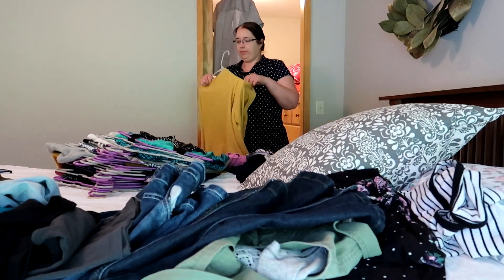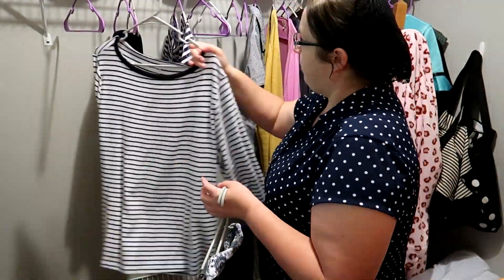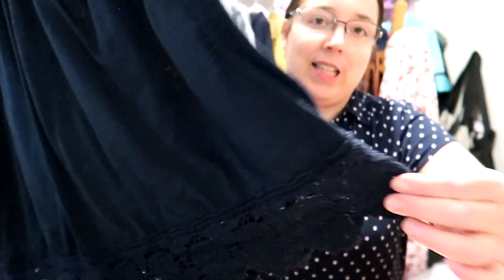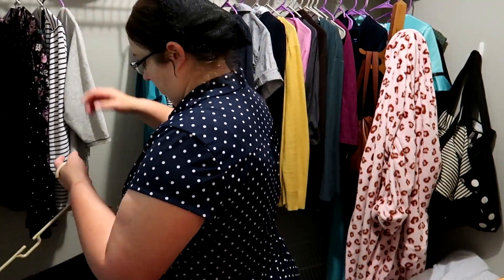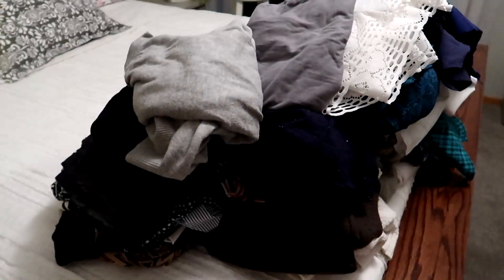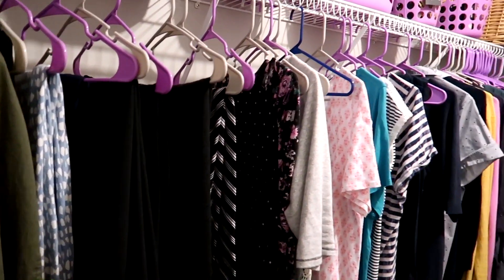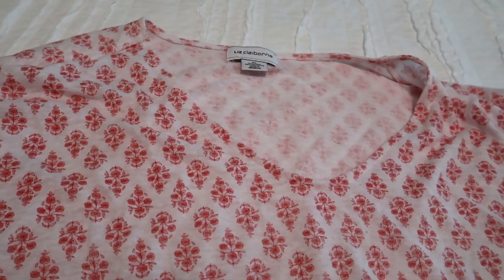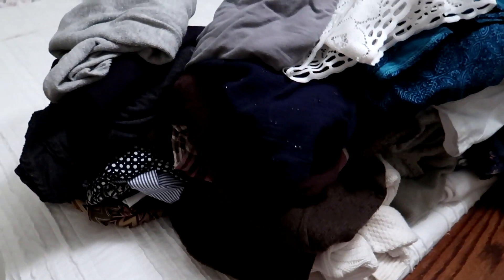My Favorite Outfits | Getting Rid of Clothes! | Organizing the Closet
A number of you have asked about my outfits, so I hope this video is helpful! I'll leave links below to some of the places mentioned in the video. It was a fun little video to do, and now that I've sorted my closet, I have room for some new spring/summer items. Hope you all are having a good weekend. It's been raining all week here in Ohio! Love to all.

MAIL:
Rachel Mast
Berlin, Ohio 44610
rachel__mast